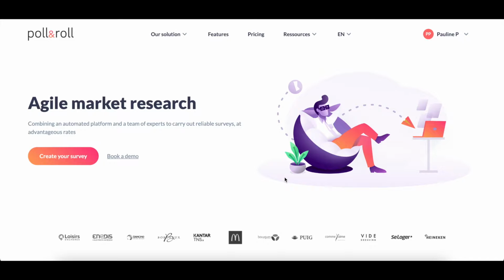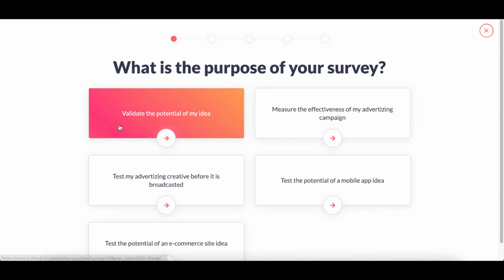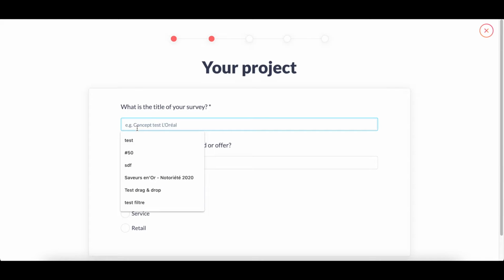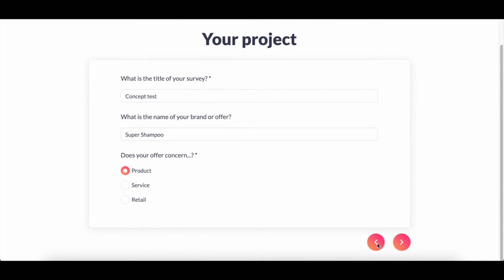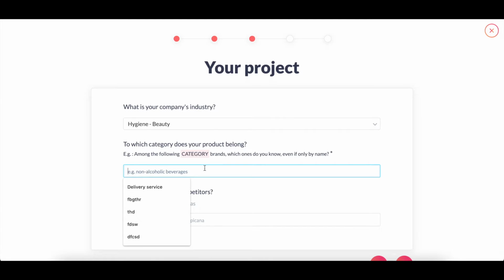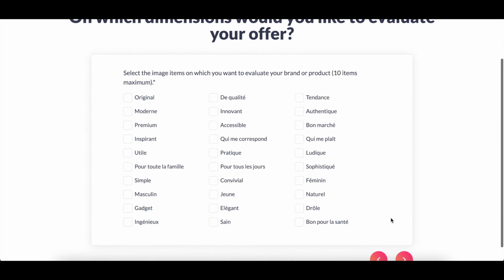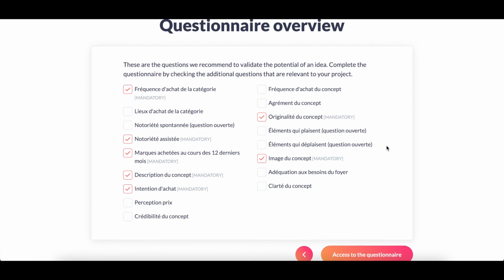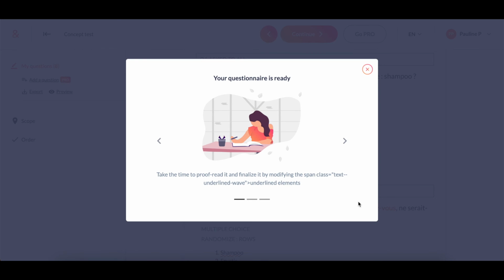Create a poll&roll survey using a template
How to create a survey easily?
Follow these step-by-step instructions to easily create a poll&roll survey using one of our templates.